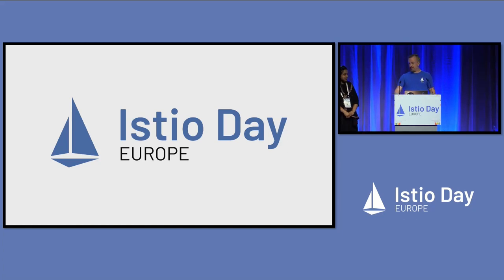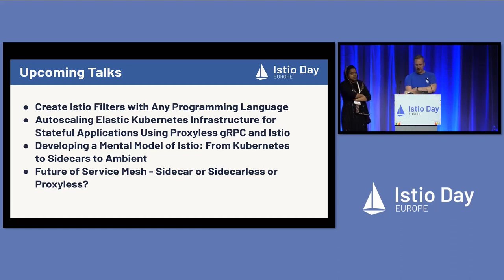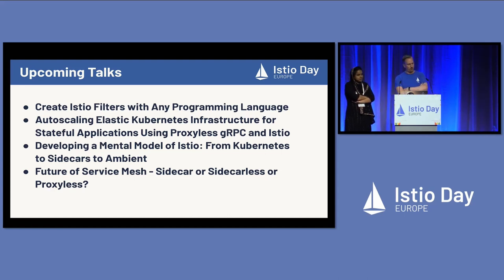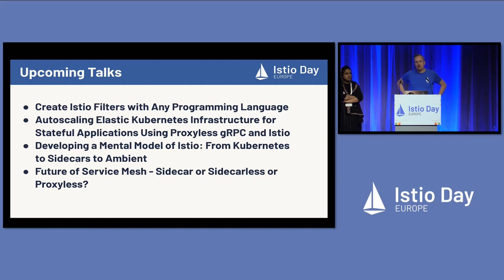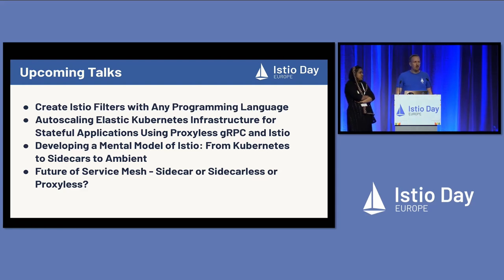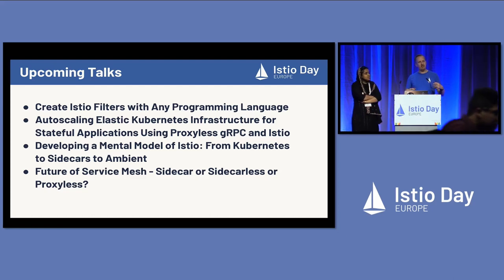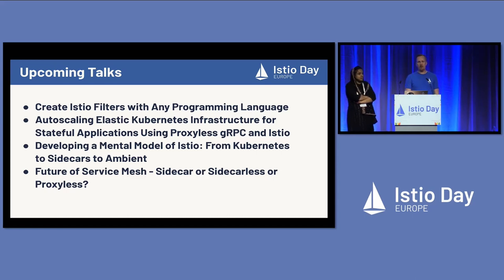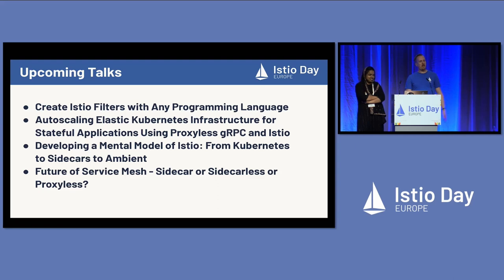Closing Remarks, Program Committee Members - Mitch Connors, Aviatrix & Faseela K, Ericsson Software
Closing Remarks, Program Committee Members - Mitch Connors, Aviatrix & Faseela K, Ericsson Software Technology